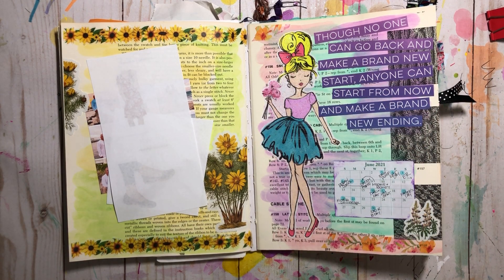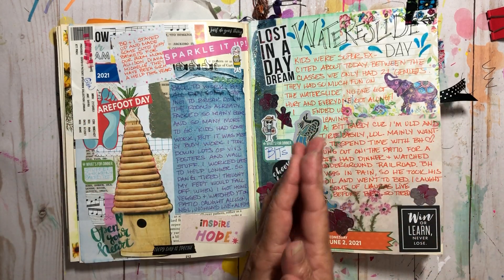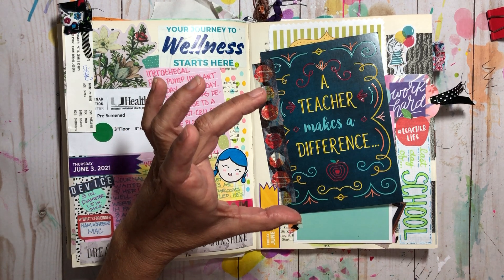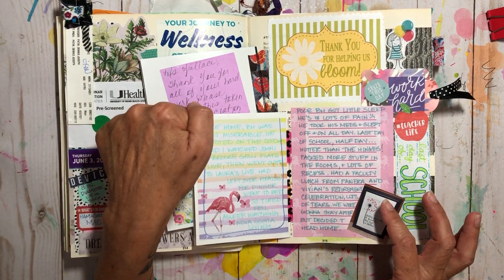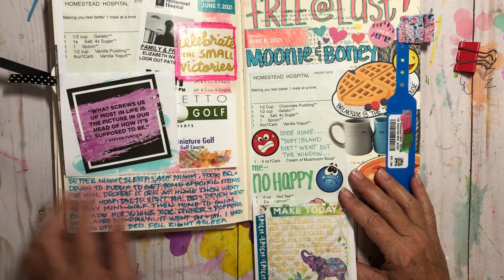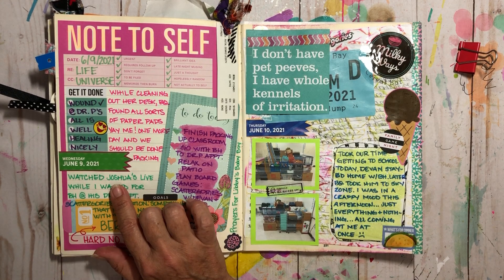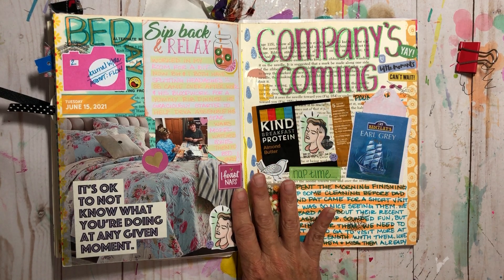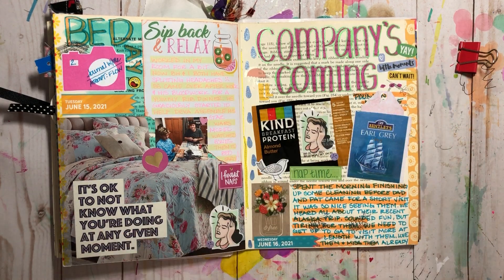🌺 Creative Daily Journal || 📓 Flip Thru 217 || First Half of June 2021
@ReCreationsbyBrooke @NovaScotiaLiving @JoshuaAlexander138 @ALifeFullofMeaning @The Jersey Creative @journalwithdolly @junkjournalshopJohni @lovelynnslife2621